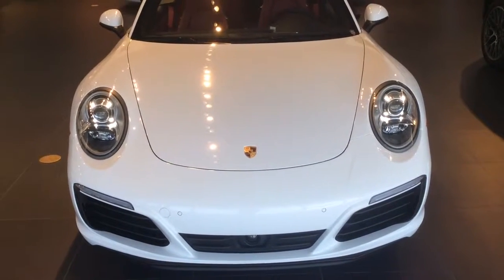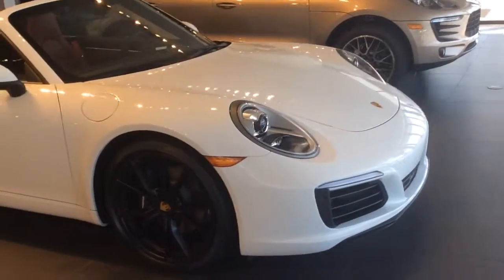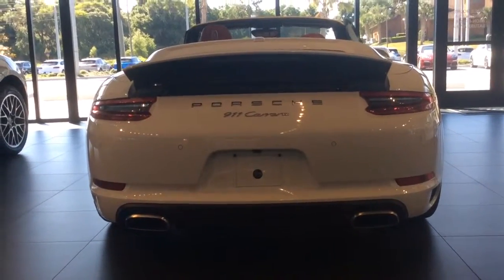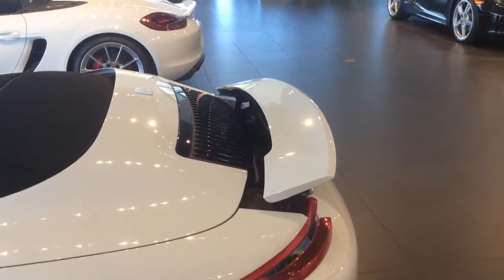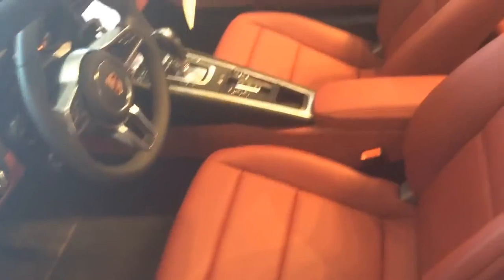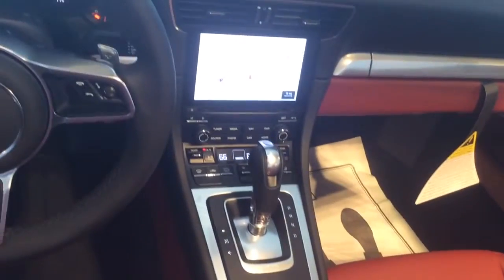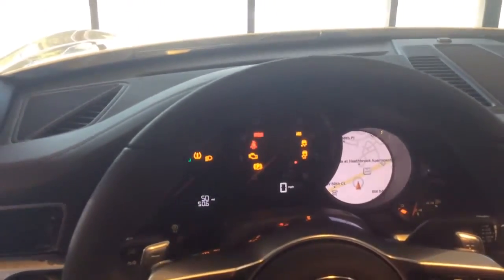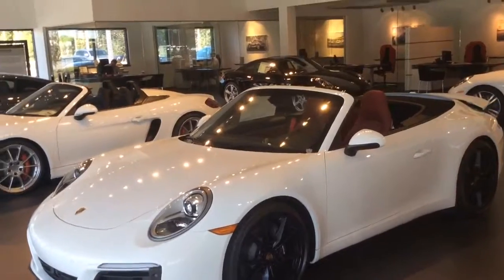Porsche 911 Porsche of Ocala